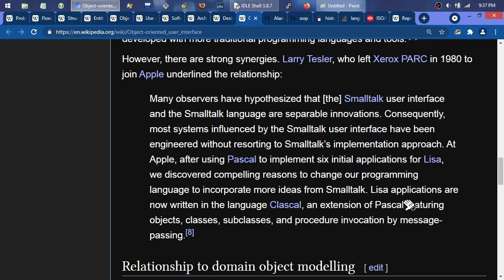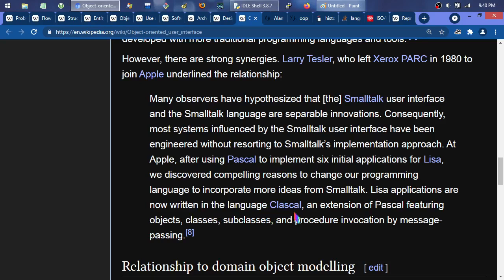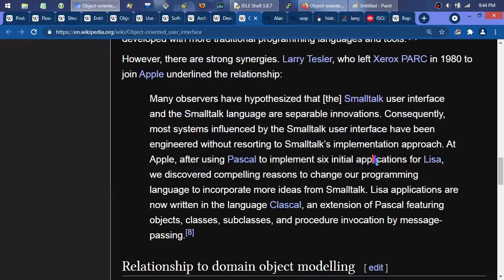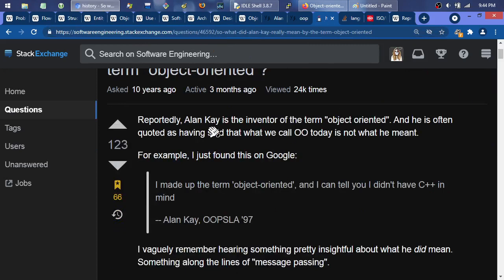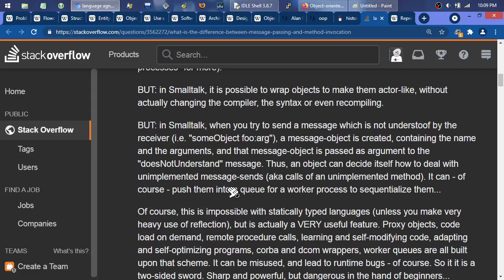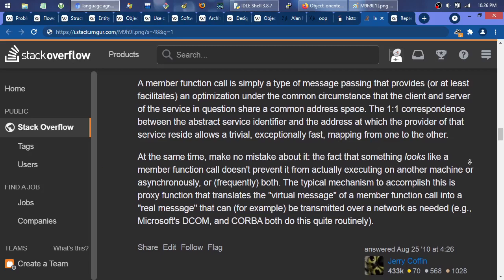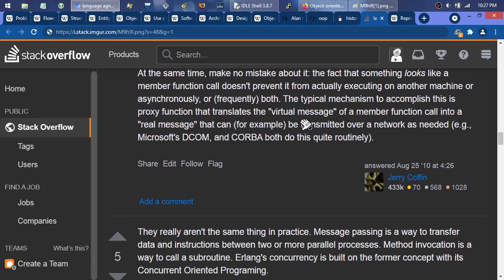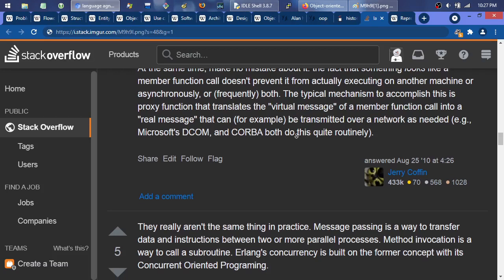Object-Oriented Purity Explained!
Get ready for next gen object-oriented design and programming.  I sum up what Alan Kay has been saying --plus my own spin.  Includes message passing vs. method invocation.